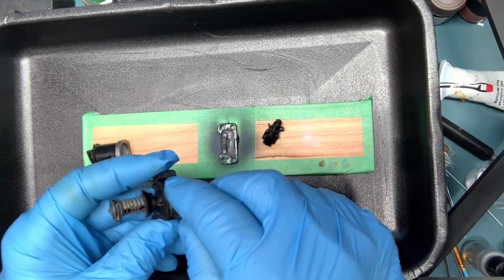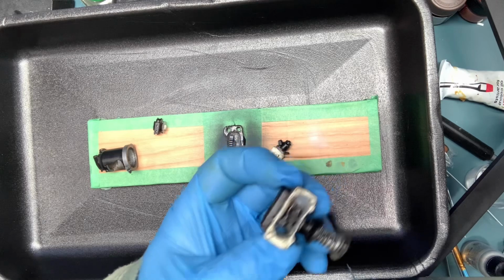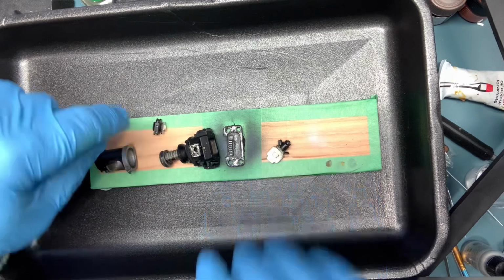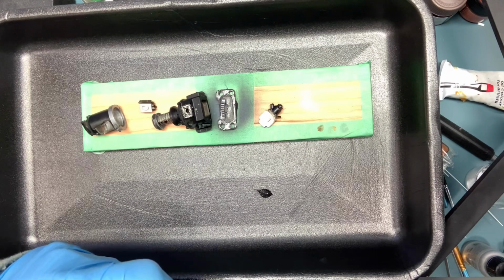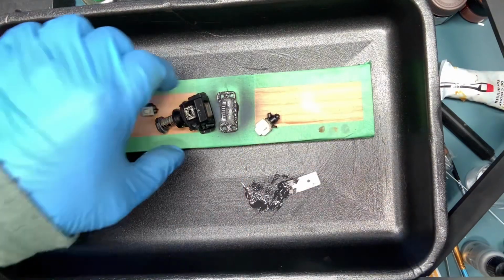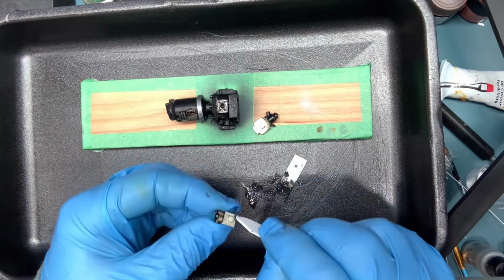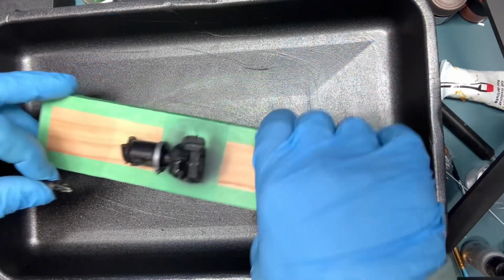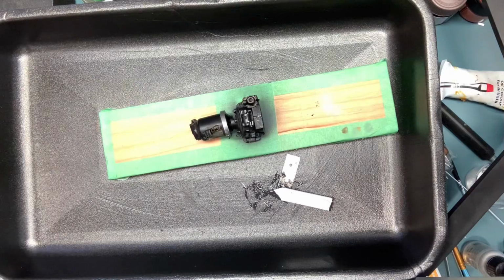HAWKER TYPHOON | 1/8 scale Coffman starter kit review and build | part 6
“Now, let’s get into the fun part—the assembly! Assembling resin kits can be a bit tricky sometimes, but with a good set of tools, patience, and attention to detail, it’s all worth it.
“Here, I’m starting by attaching the first major components—the housing and motor parts. One thing I’ve learned with resin kits is that dry fitting everything before gluing is essential. You want to make sure all the pieces fit just right.”

“One thing to keep in mind with this kit is the alignment of the starter motor with the mounting plate. It's a tight fit, but once everything is lined up, it clicks together perfectly.”